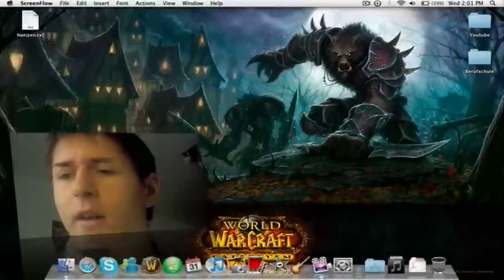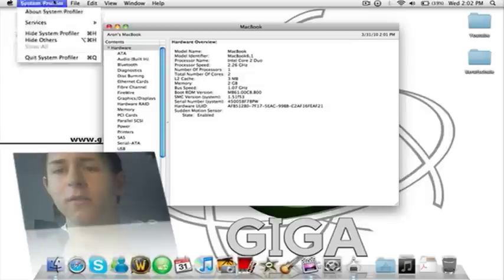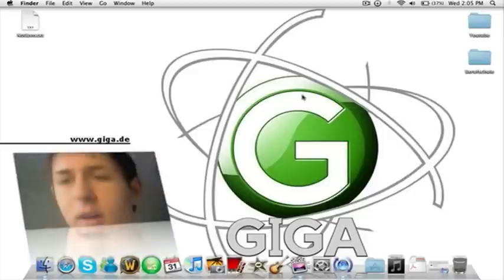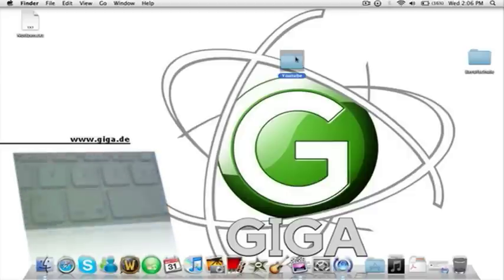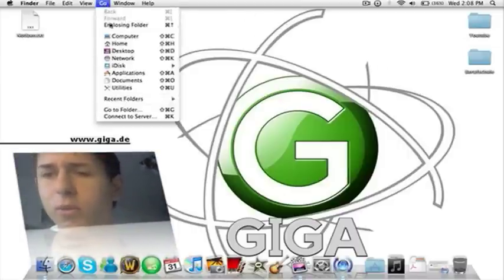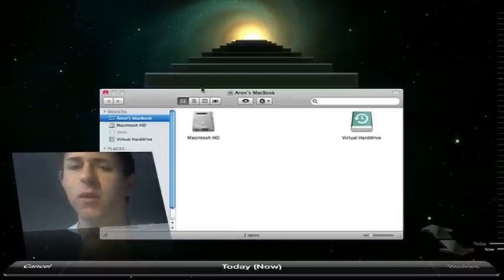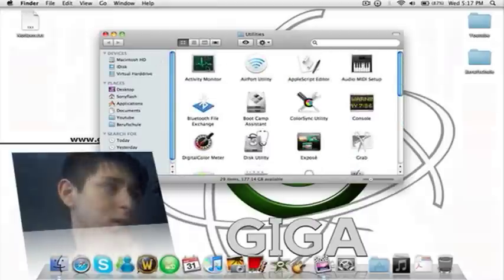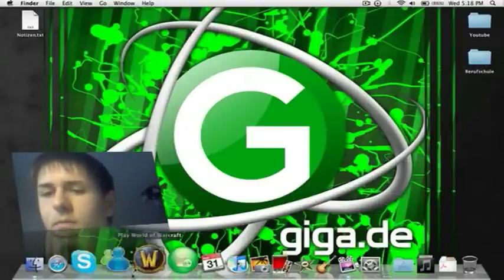Mac Presentation (Part1)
I´m Presenting Mac Snow Leopard on a Macbook!